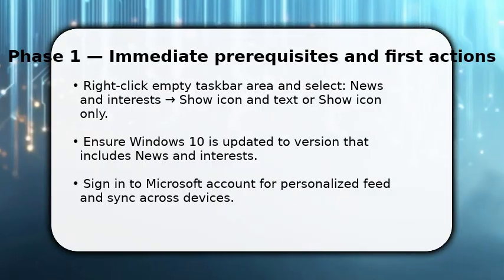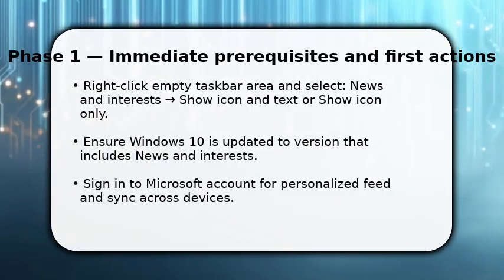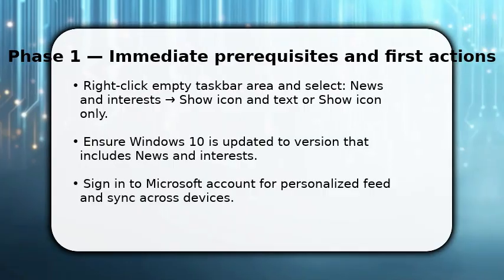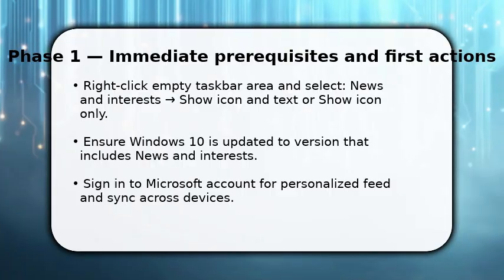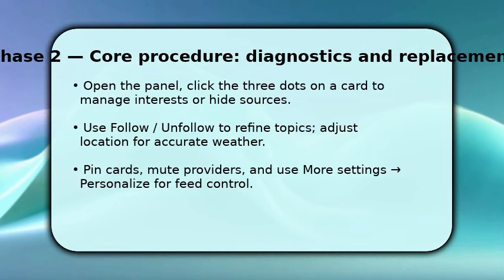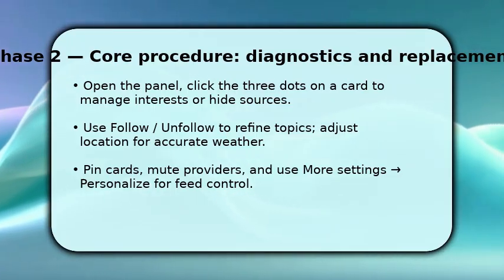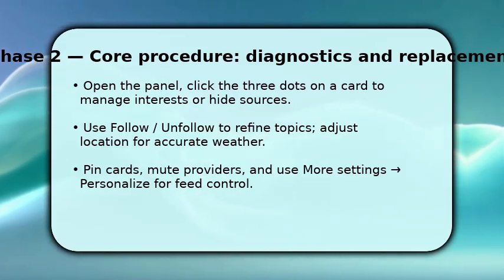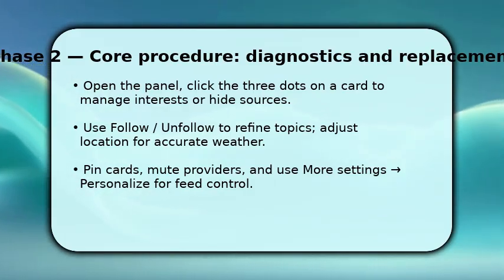How to Set Widgets in Windows 10 (only Way)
How to Set Widgets in Windows 10 (only Way) | 🔒 Surfshark VPN Deal — Stay private and secure. $1.99/mo + 3 Months Free ▸

Learn the essential steps to set up widgets on Windows 1thyne for enhanced productivity and personalization. This guide covers various types of customizable shortcut tools, their benefits, installation process, and how they can be tailored according to your needs.

Windows 10, Set Widgets in Windows 10, Customize Shortcut Tools on PC, Installation Process for Window's Applets, Personalization with Desktop Gadgets, Enhancing Productivity using Widgets, Desktop Tool Customizations, How to Set Up Widgets, Windows Personalized Interface Elements